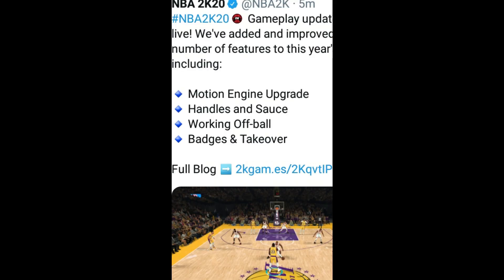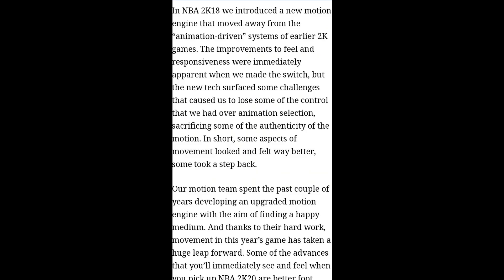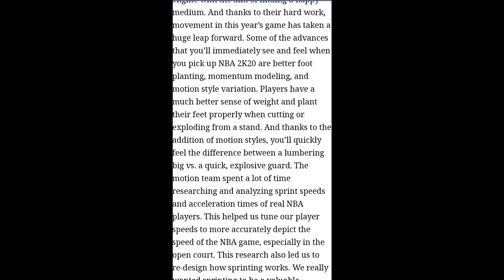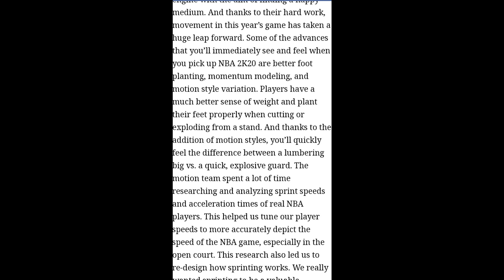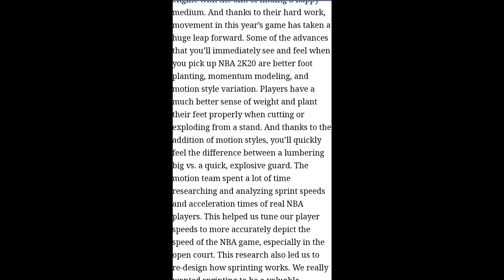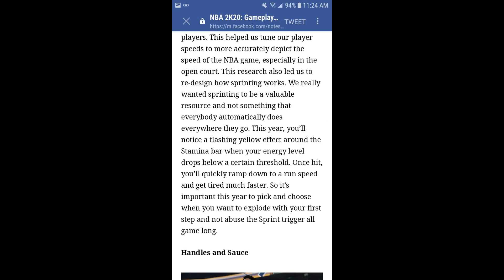NBA 2K20 GAMEPLAY NEWS (NEW MOTION ENGINE UPGRADE)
Welcome back yall this time I have some nba 2k20 news that i came across on twitter this morning there was some really good stuff i found out in this article that I though might be good share and get peoples opinions on let me know what you guys think about it enjoy the video